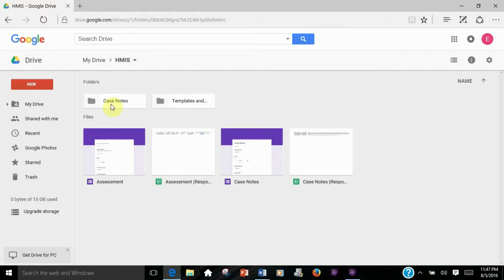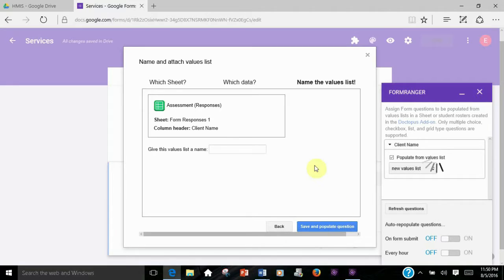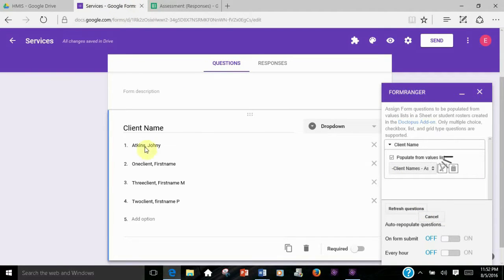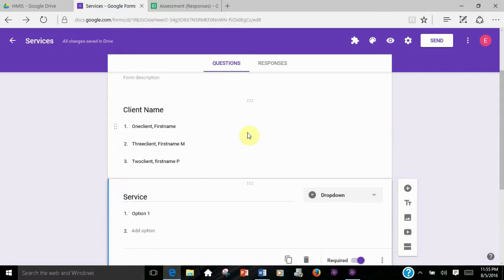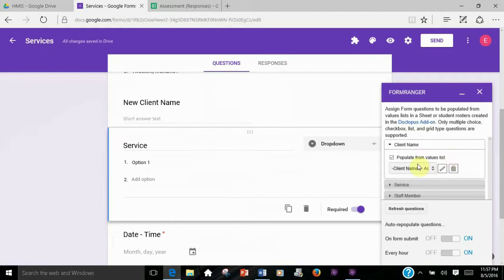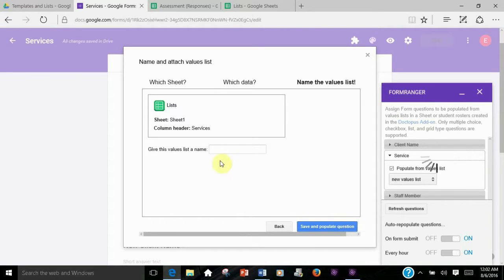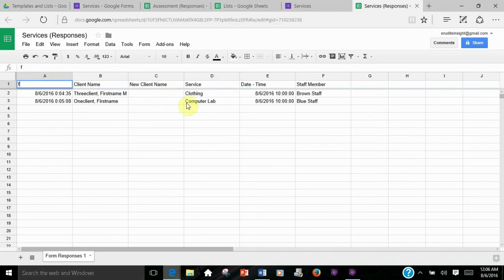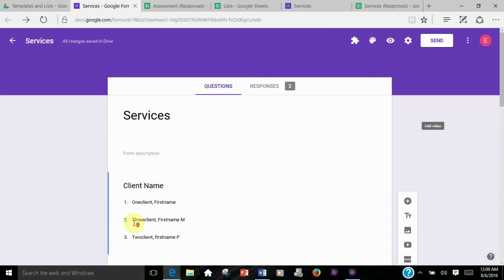Google HMIS Part 3 Services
Creating a Homeless Management Information System with Google forms. This is Part 3 which deals with creating a form and spreadsheet to keep track of client services offered by a rescue mission or agency that serves the homeless populations.